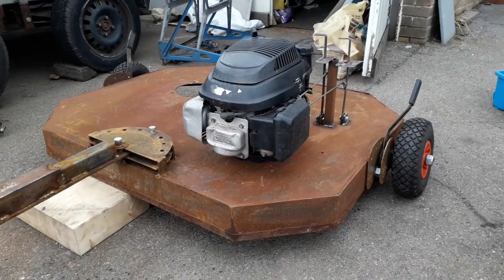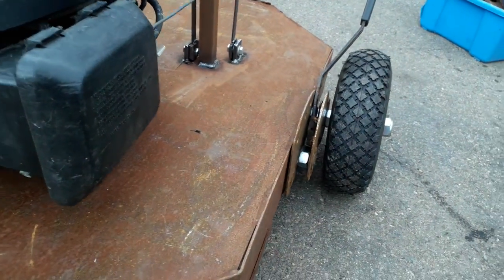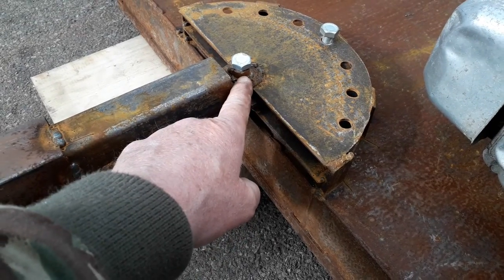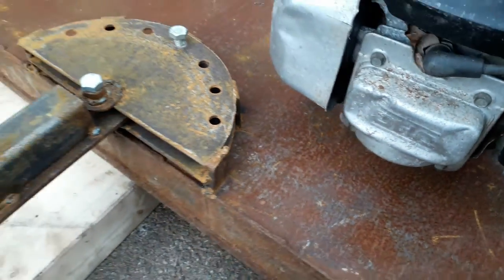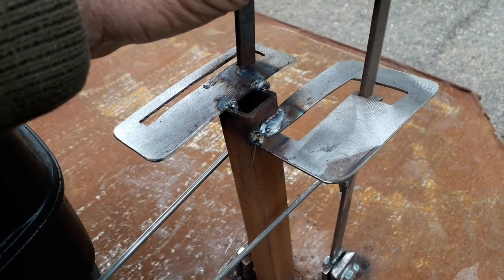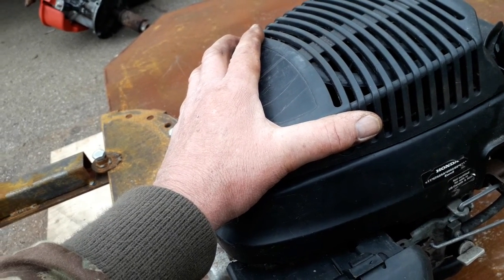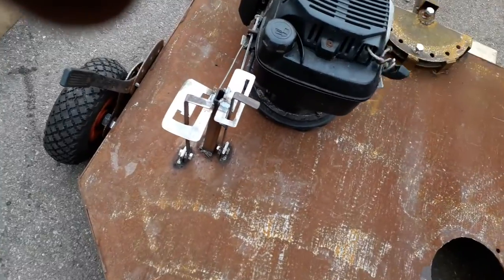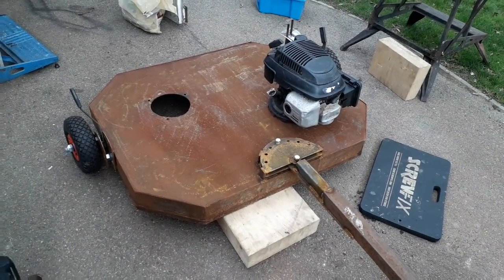Tow behind topper part 2